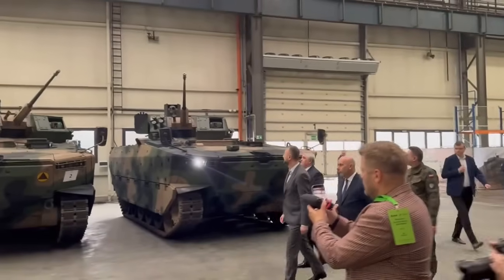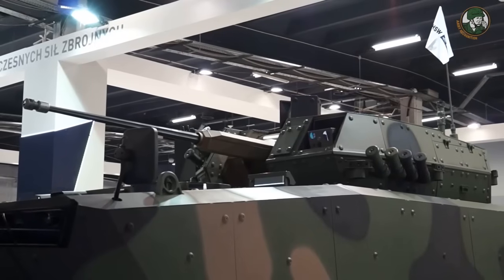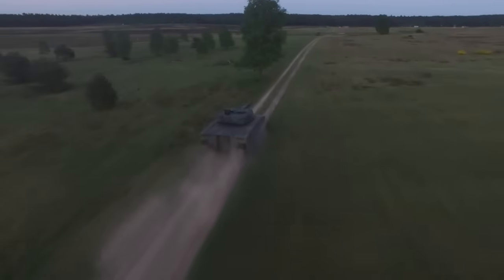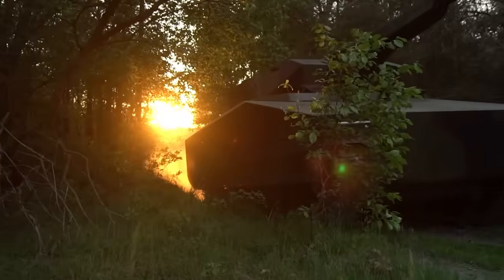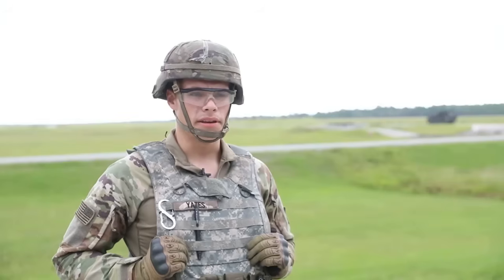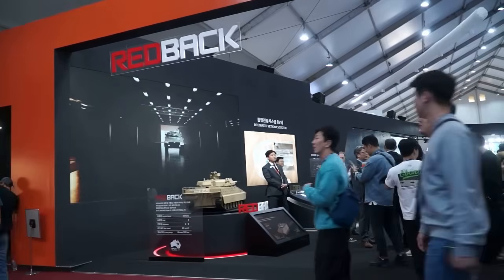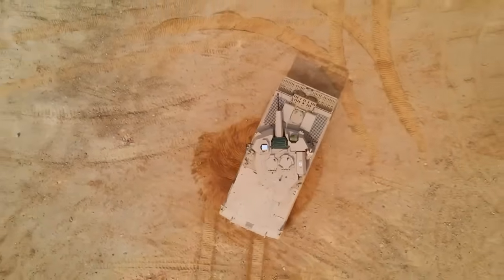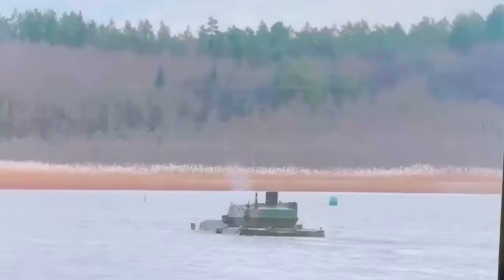Polish new Borsuk IFV vs KF41 vs M2A4 Bradley vs AS21 Redback. Who Builds the Best Modern IFV?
Poland’s new Borsuk IFV has officially entered service, challenging some of the most advanced infantry fighting vehicles in the world. In this exclusive Defense Web TV comparison, we break down how the Borsuk stacks up against Germany’s KF41 Lynx, the U.S. M2A4 Bradley, and South Korea’s AS21 Redback.

We analyze mobility, firepower, protection, digital systems, and strategic value to see which platform leads the future of tracked armored warfare.